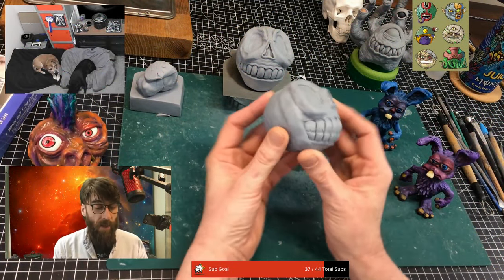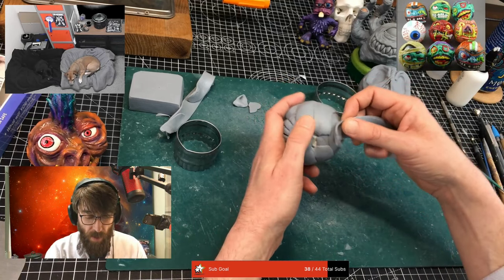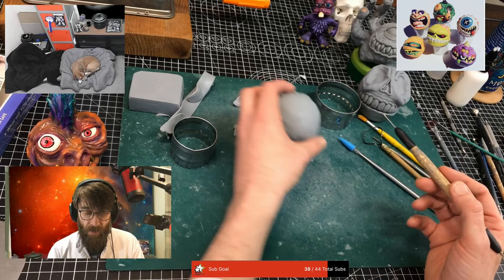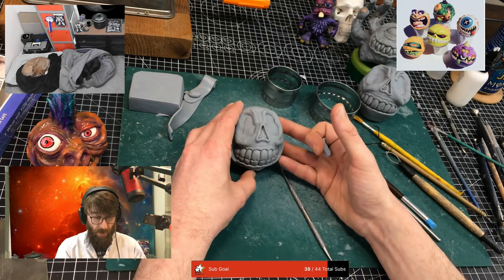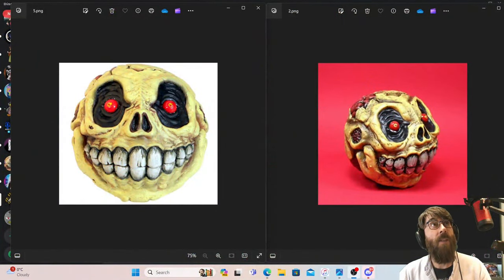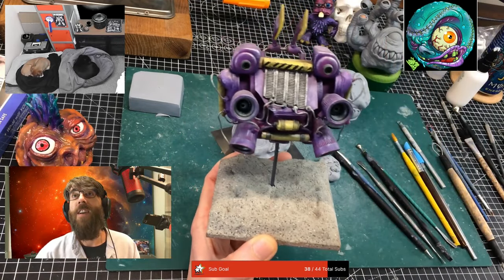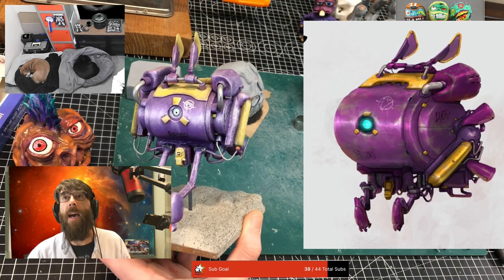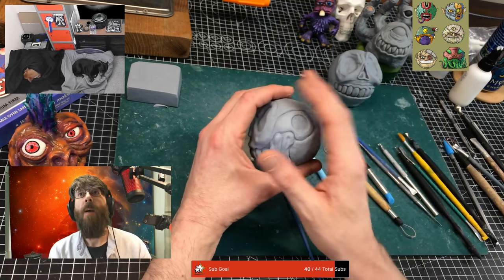Bootleg Madball Sculpting - Part 1 - Twitch stream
If your watching this on Wednesday, Friday, Saturday or Sunday, im probably live on twitch right now.
Any questions or comments you know where to go down below and remember there are no stupid questions here.

If you fancy supporting my channel and help me make future videos feel free to buy me a cuppa.